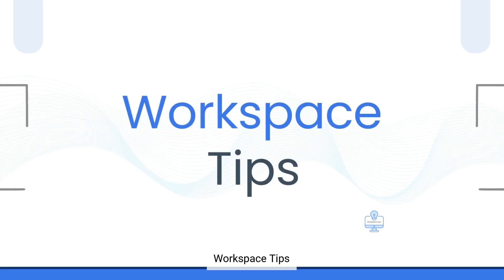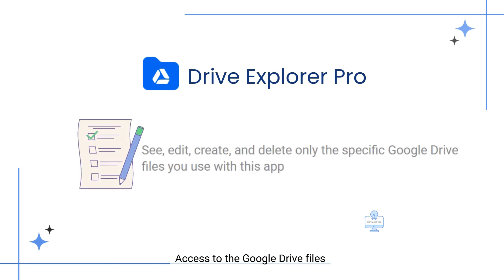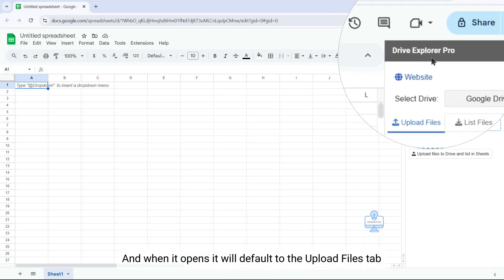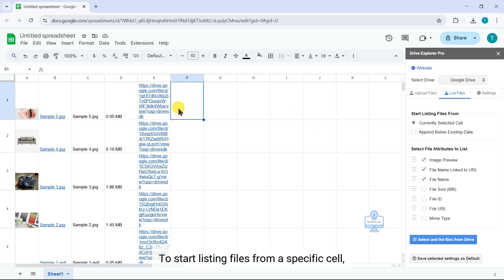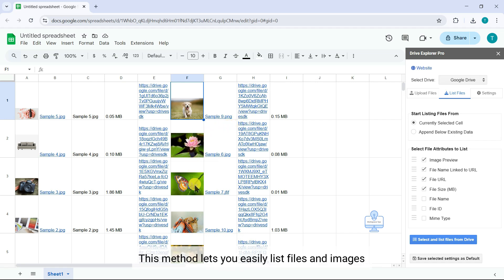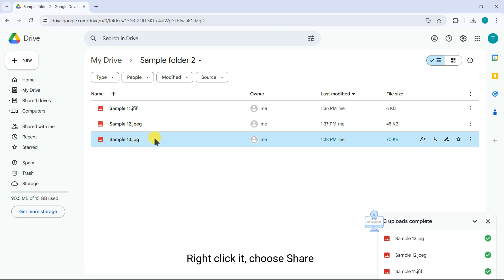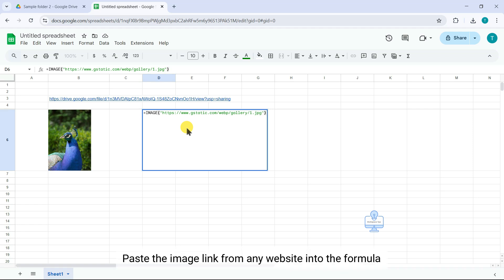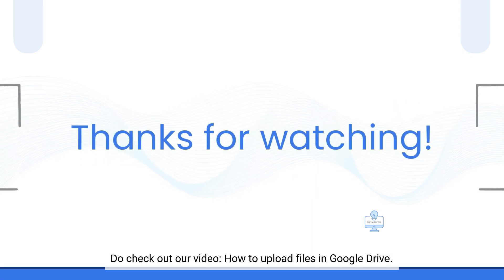How to Create Image Links in Google Drive & Google Sheets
Learn how to list bulk images to Google Drive and automatically show live image previews in Google Sheets 2025— perfect for organizing photos, managing inventory, or visual tracking.

This is perfect for product catalogs, media libraries, or visual data management.

This video covers two methods:
✅Drive Explorer Pro – Upload and preview images directly from Google Sheets

✅Manual Method – Use Drive links and the =IMAGE("URL") formula

 Ecommerce managers, educators, content creators, and anyone managing image-heavy data in Google Sheets.

What you'll learn:

How to insert images in Google Sheets

How to attach files to Google Sheets cells

How to upload files to Google Drive from Sheets

How to link image previews in Google Sheets

How to embed image URLs in Sheets

How to organize media files with Google Workspace image upload

How to use a Sheets add-on for file and image upload

How to turn your spreadsheet into a product or image catalogue

How to insert clickable image links

Embed Google Drive images in Google Sheets

How to create google drive link for photos.